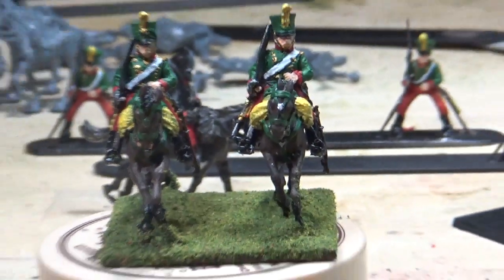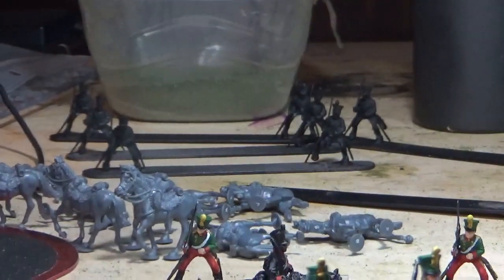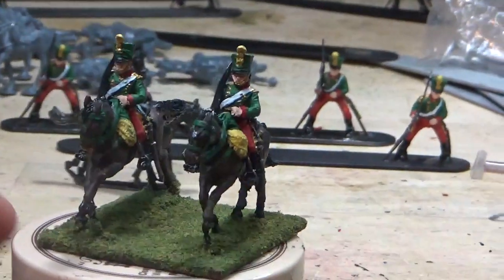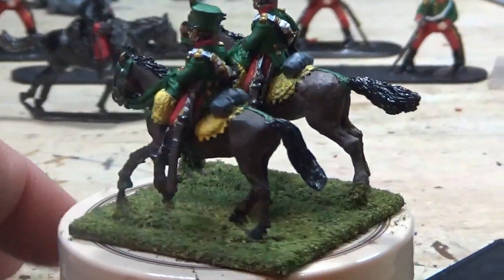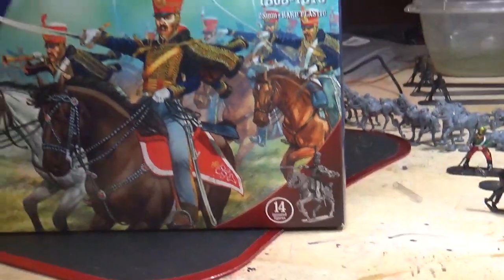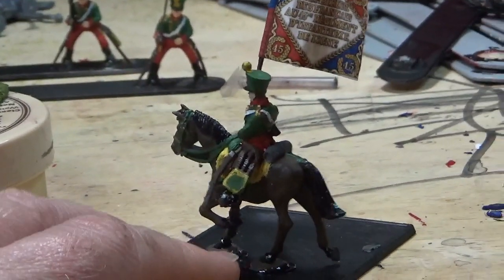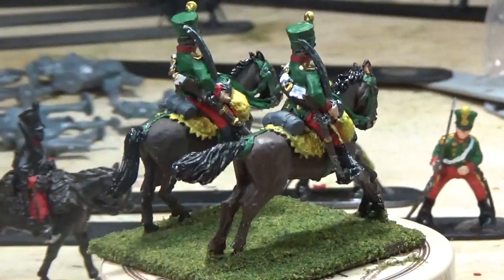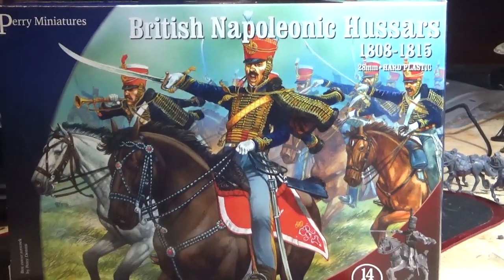My First Cavalry base, French Hussars!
1 base done. who knows how many more to go!